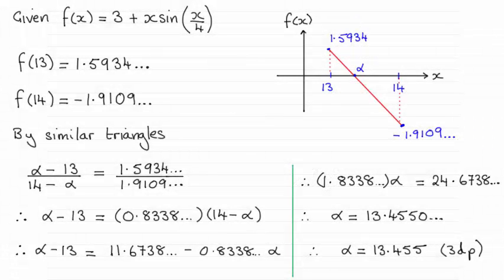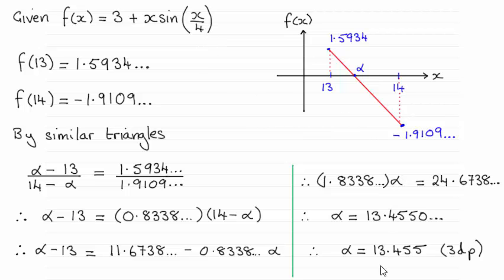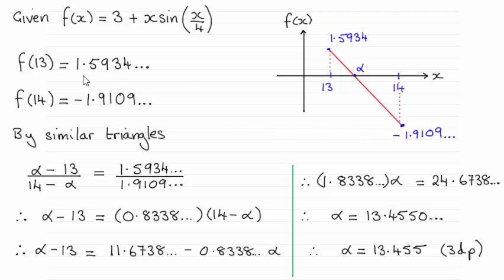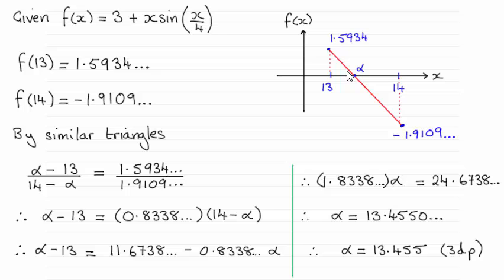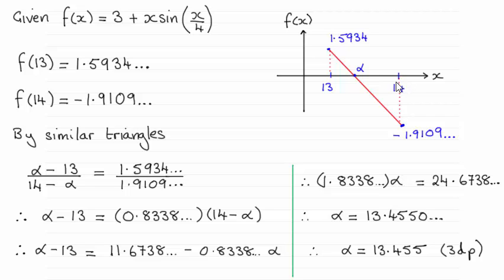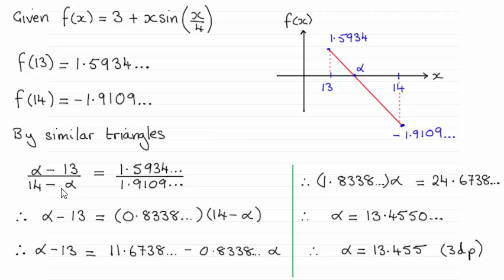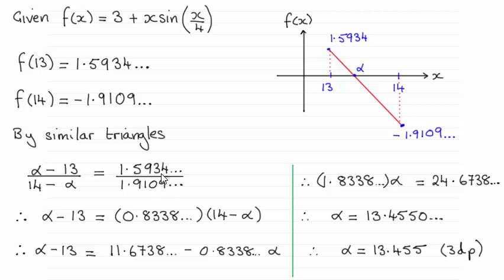Edexcel Further Maths FP1 June 2015 Q2(b) : ExamSolutions Maths Revision